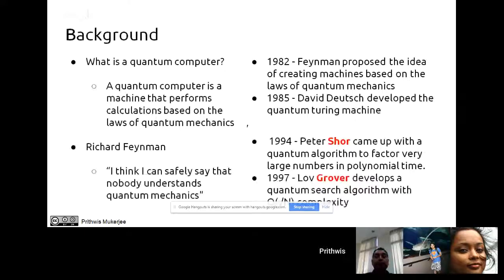Praxis Test 260418 A